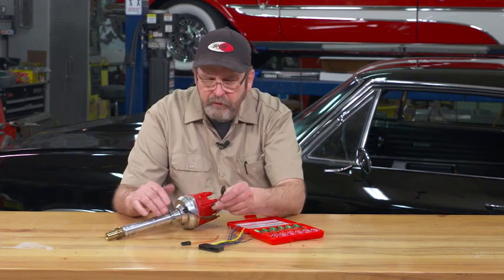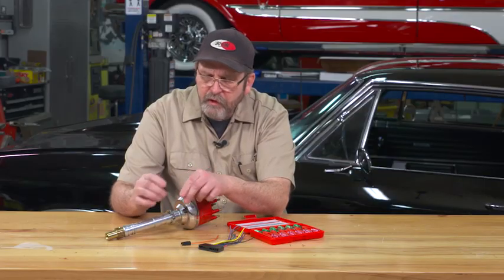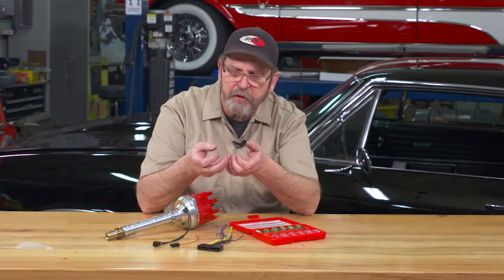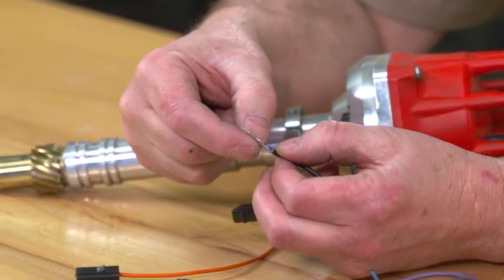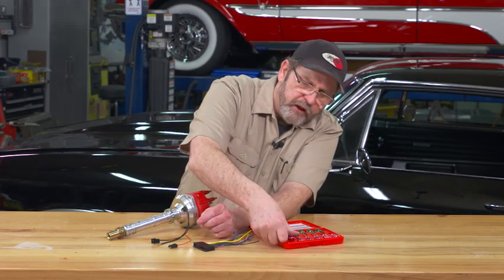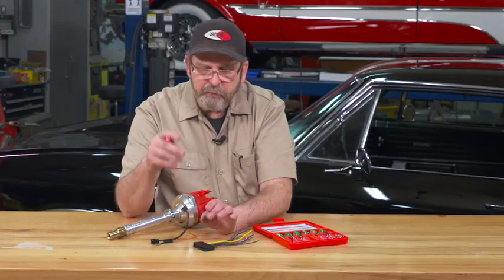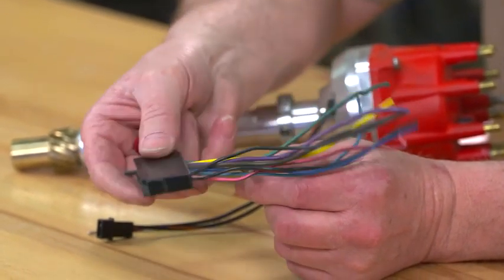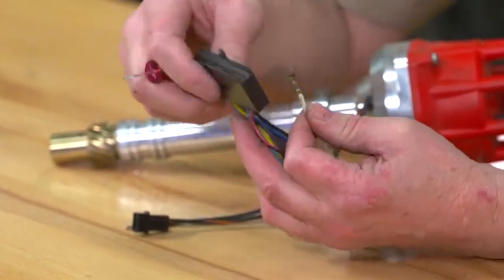ELECTRICAL PINS AND TERMINAL TOOLS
Knowing how to properly disassemble an electrical pins connector will avoid any unintended damage and allow you to quickly make changes. Mark Simpson demonstrates how to work on three popular electrical connectors and the terminal tools needed to get the job done.